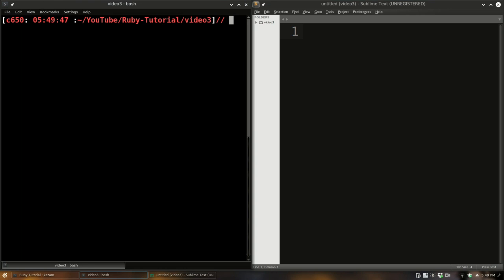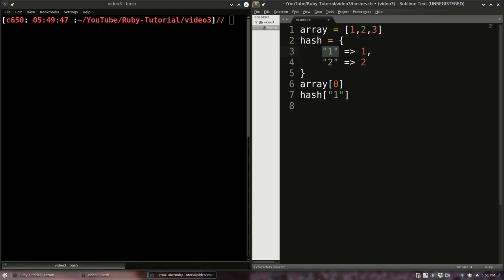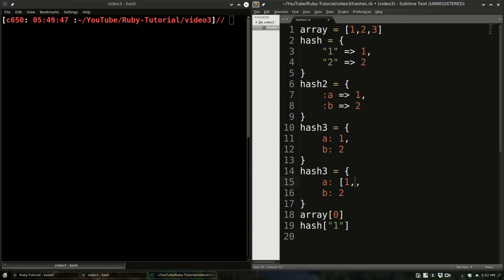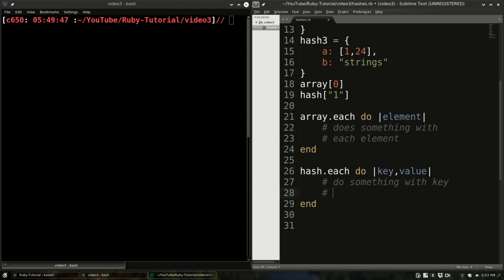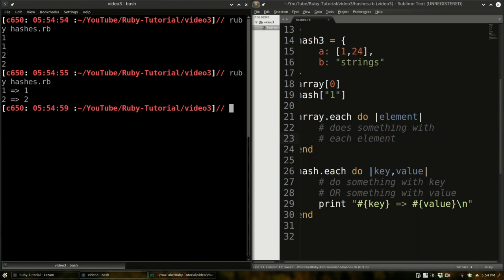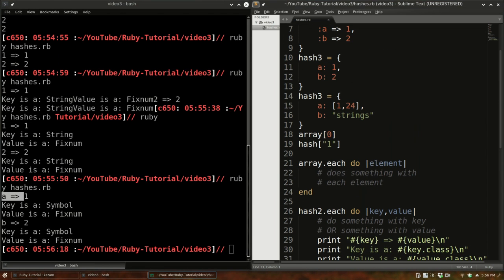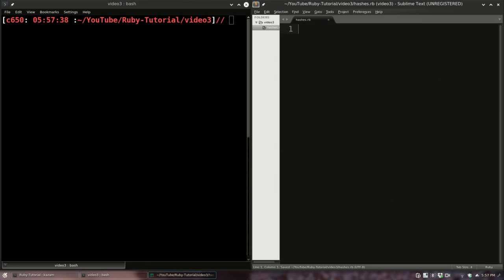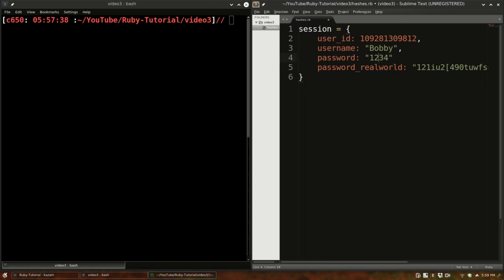Hashes in Ruby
Today I'll walk you through Ruby's Hash datatype.